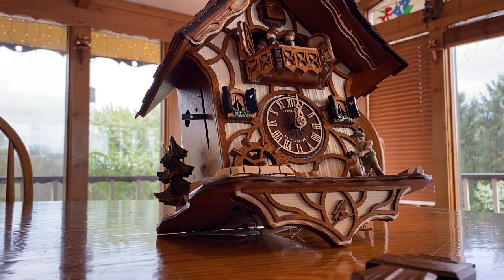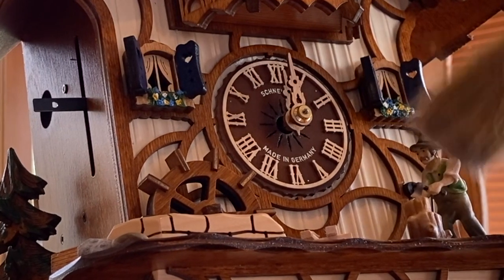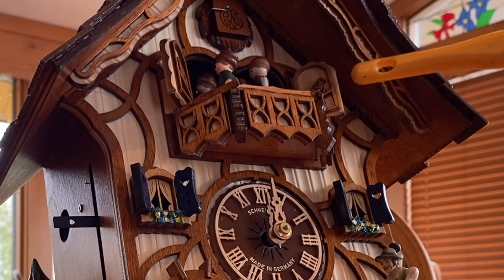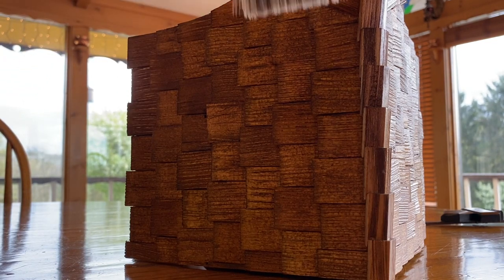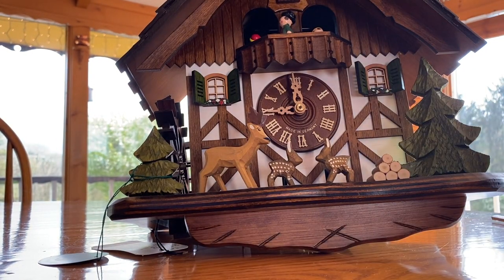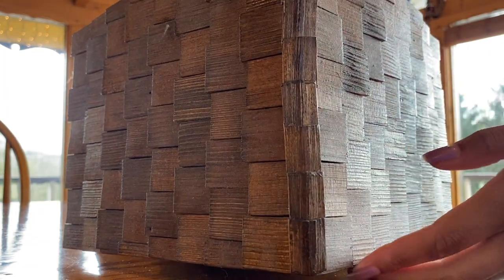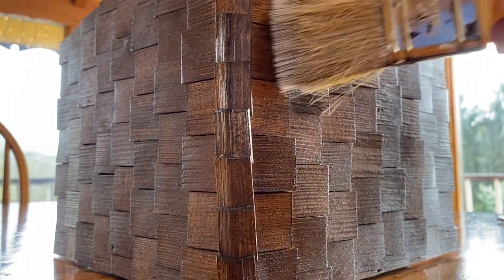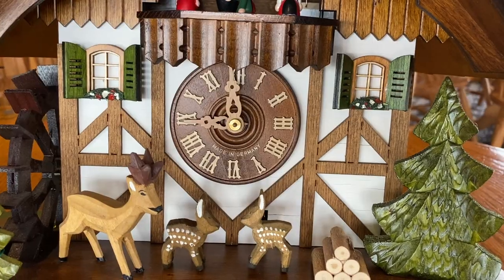Cleaning $1,000 Cuckoo Clocks | Lo-fi ASMR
Welcome welcome welcome to The ASMR Garden! This is my very first ASMR video, but, if you are looking for more content from me, I have been running an ASMR podcast for almost two and a half years. You can find more at Apple podcasts, Spotify, Stitcher, and other directories.
Tonight I am presenting a cuckoo clock cleaning. This video has plenty of background noise due to the location, and all I use is my phone and phone mic. The clocks are all handmade from Germany, and this is my first time looking at them up close. Enjoy! x
Support/Interact with me:
ASMR & Chill - An amazing podcast that includes me AND other ASMRtists